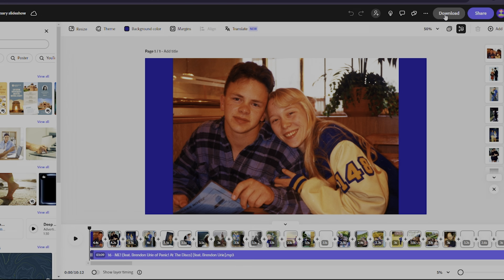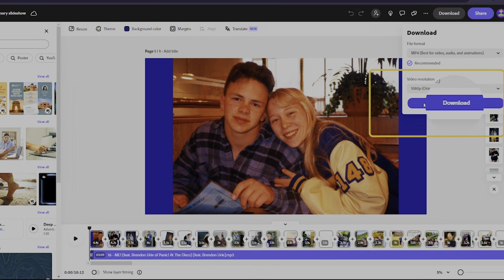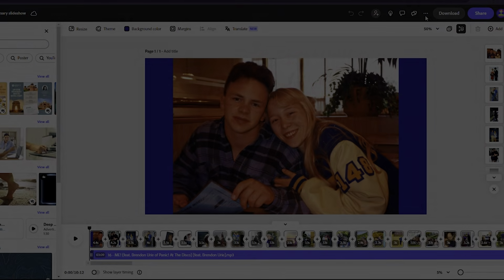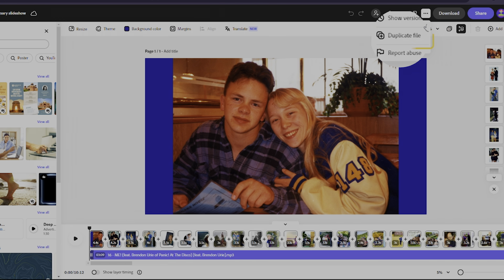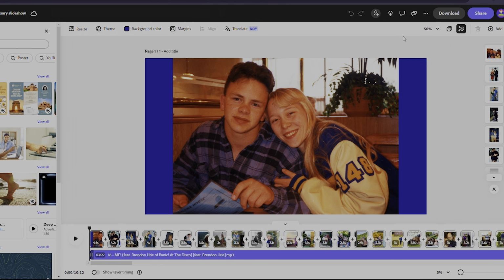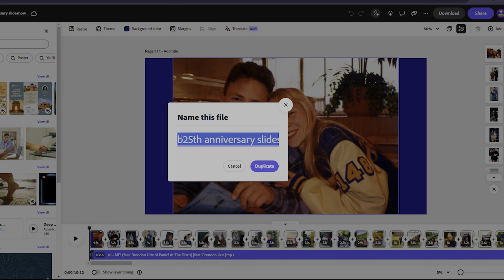How to fix errors for downloading videos in Adobe Express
This tutorial will show you how to troubleshoot download issues with videos in Adobe Express. You can duplicate the project, separate the video into two smaller portions, and then export the smaller portions to get a successful download. We hope this helps!

0:00 Intro
0:20 Duplicate the Project
0:36 Check for Blank Files/Thumbnails in the project
0:59 Isolate the scenes via deleting them
1:07 Re-Download the project
1:24 Create a new project
1:32 Place the divided videos in the project
1:41 Re-Export the project after successfully placing them